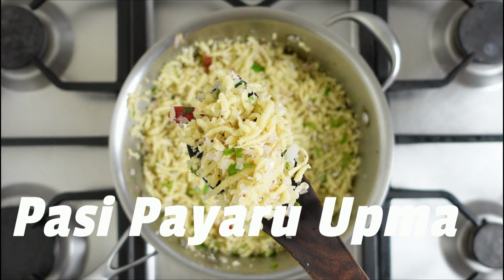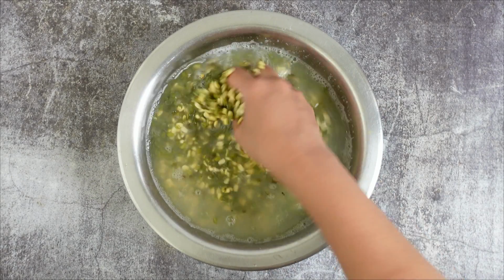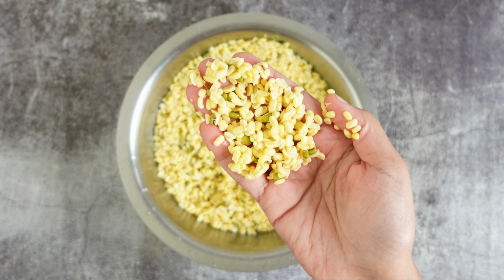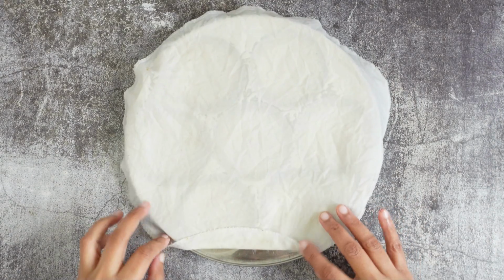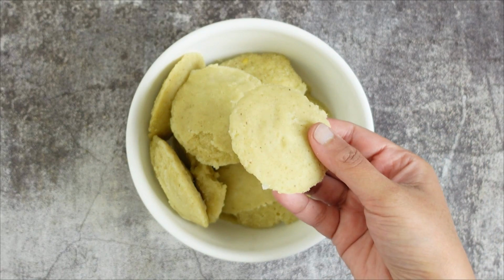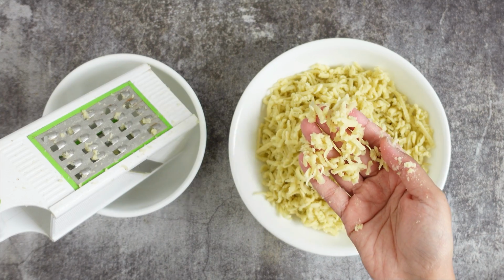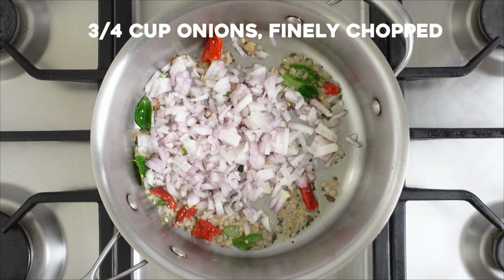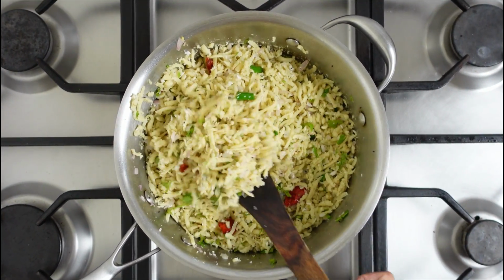Pasi Payaru Upma | Moong Dal Upma | Made with 100% lentils | Healthy South Indian Breakfast Recipe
Shot With - Sony ZV 1